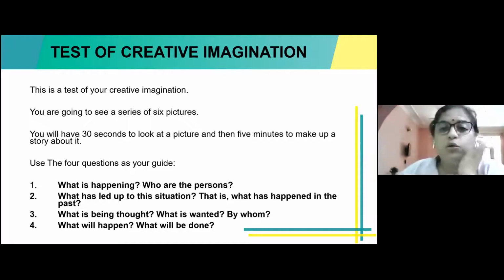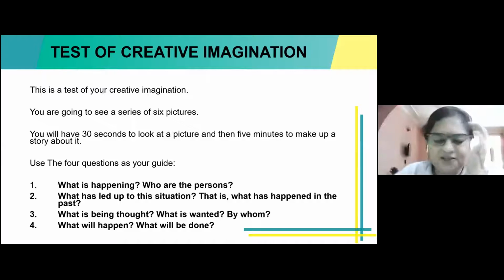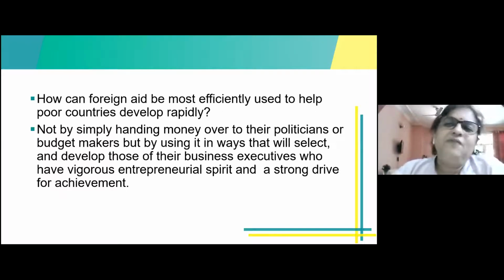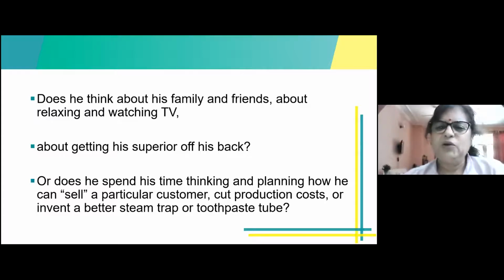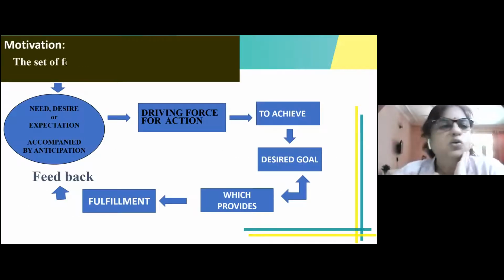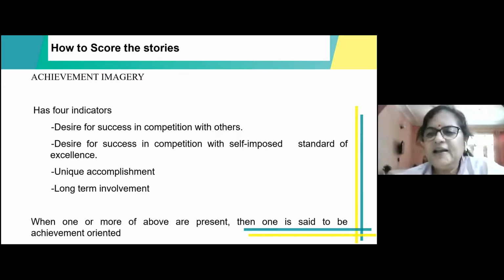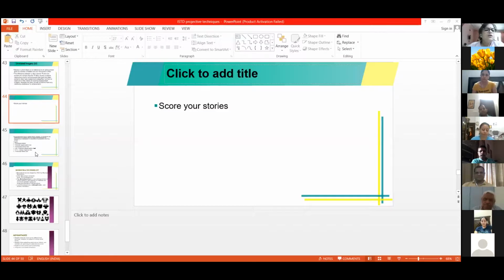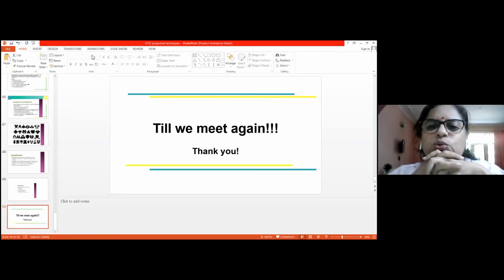Batch 82 Semester 1 Paper 4 Training Methods Experiential